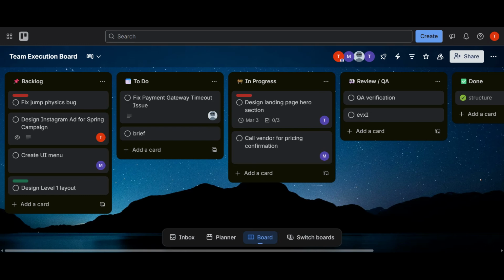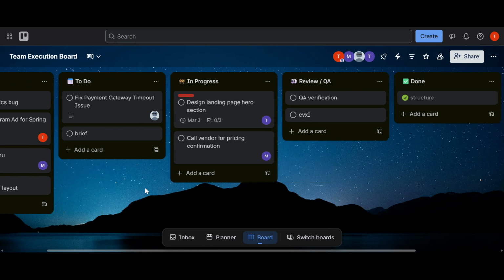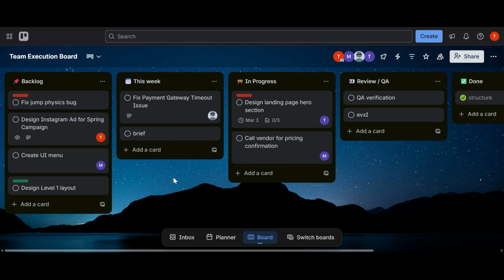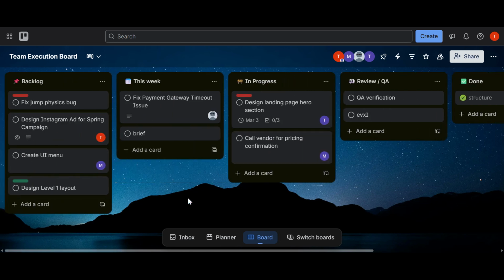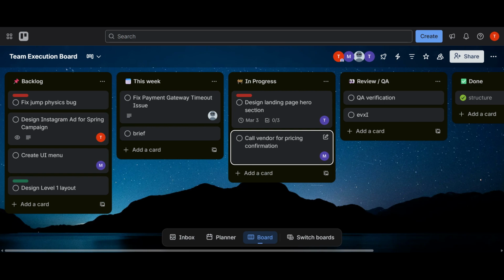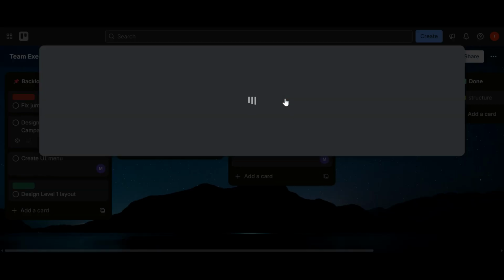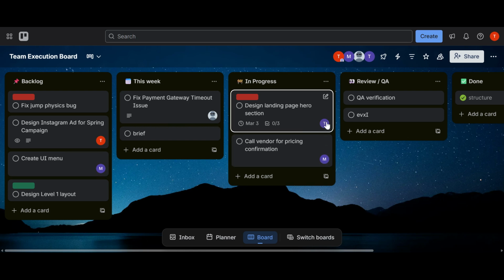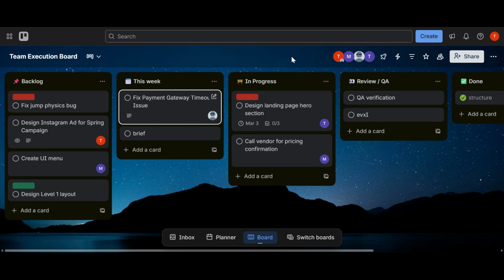How To Use Trello For Team Management (2026 Easy Guide)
Learn how to use Trello for team management with a clean board structure, professional card setup, and clear visibility rules.
This step-by-step guide shows you how to organize tasks, improve accountability, and make Trello your single source of truth.

Timestamps:
0:00 Introduction
0:32 Creating Your Team Execution Board
0:58 Setting Up The 5 Essential Lists
1:55 How To Structure Trello Cards Professionally
2:47 Team Visibility Rules For Accountability
3:34 Final Tips & Outro